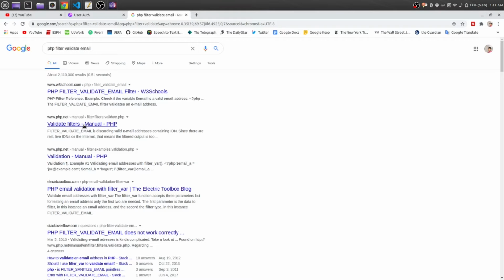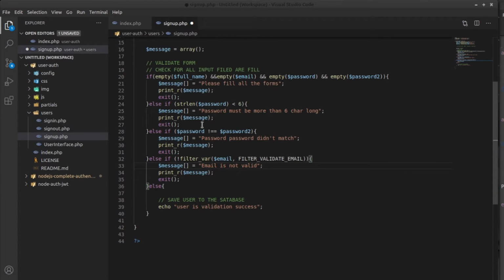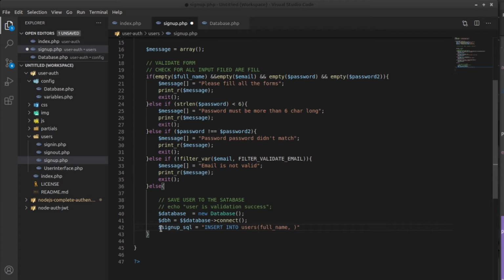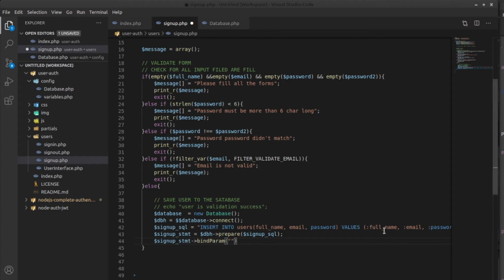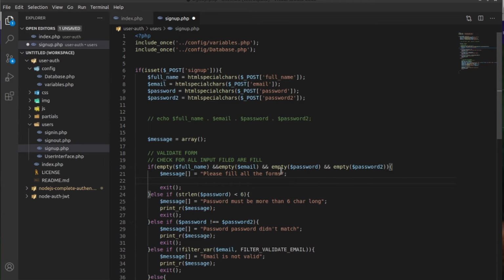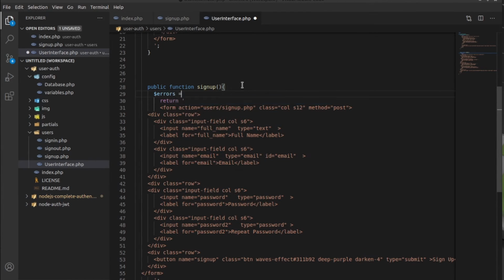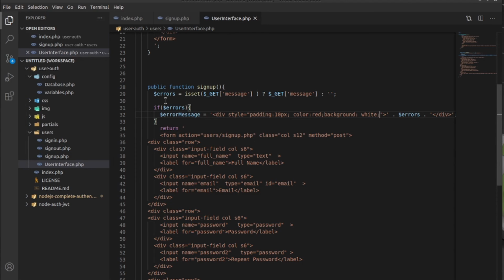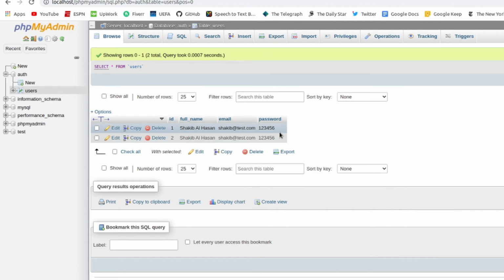Part-7 | Make and Execute SQL Query to Save User to DB Using PDO and Redirecting with Error Message